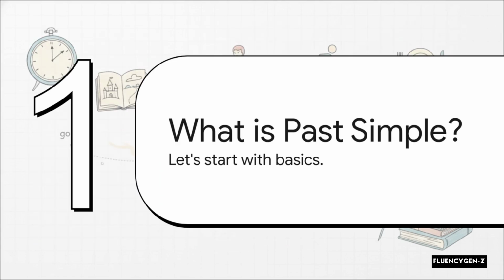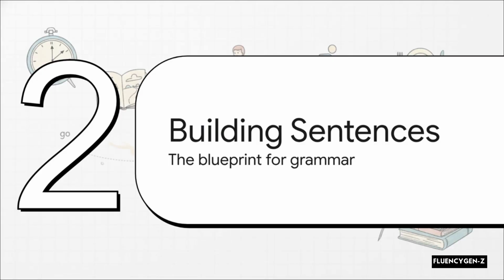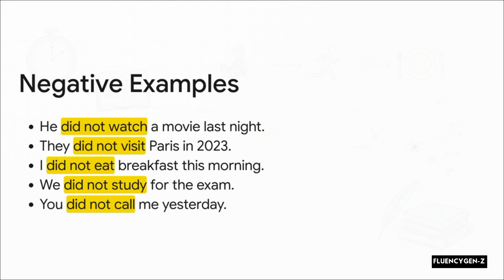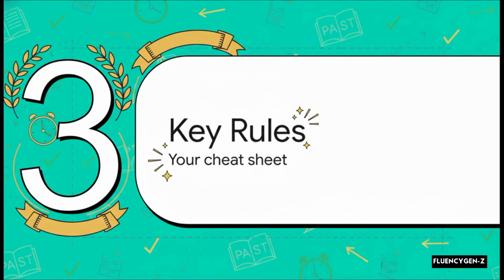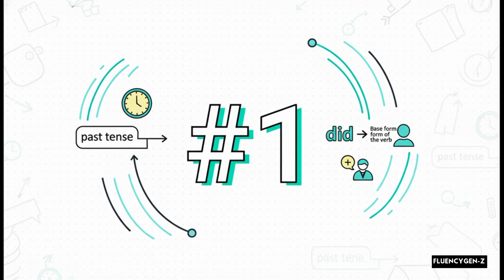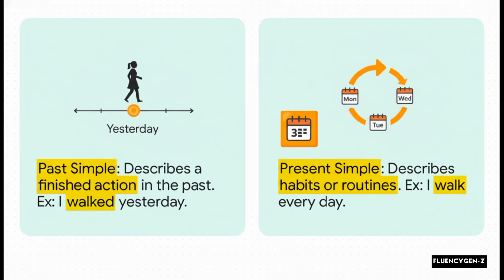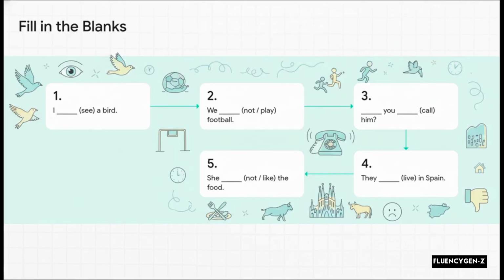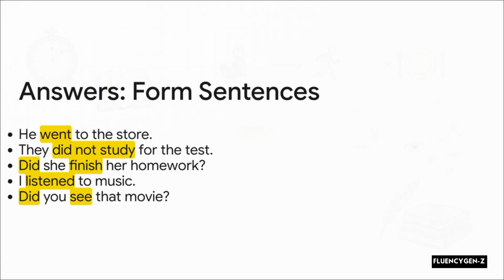Past Simple Tense Explained Clearly | English Grammar